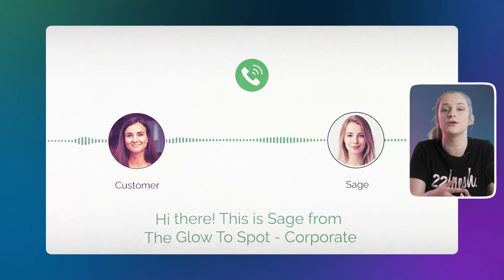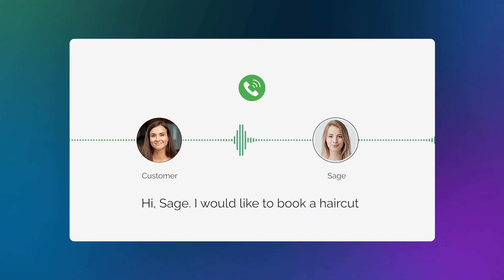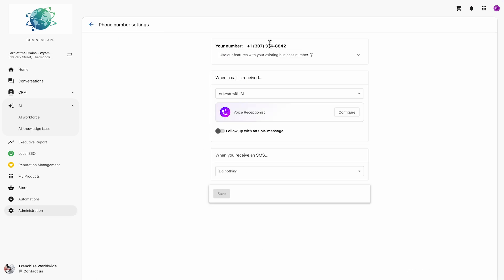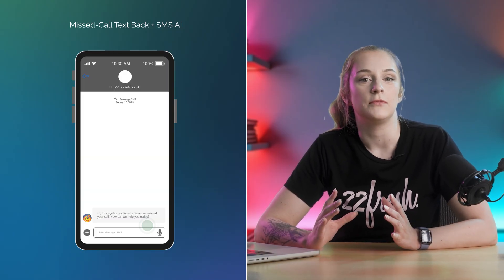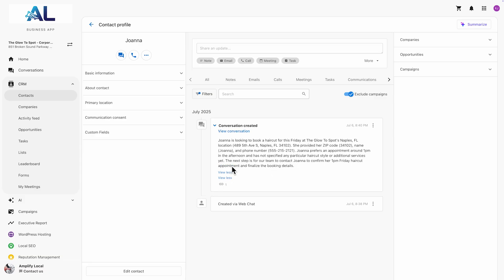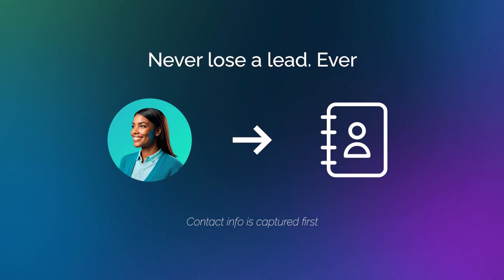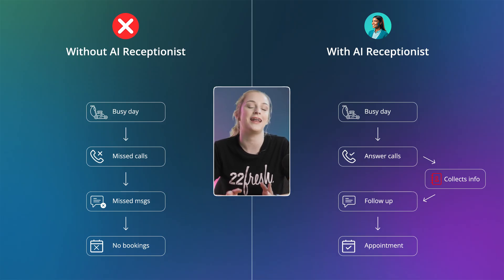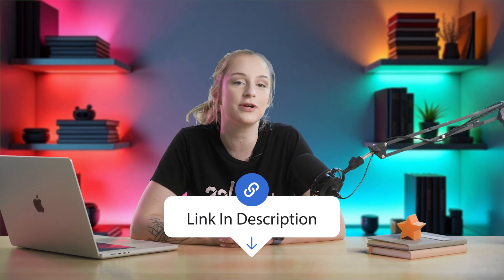They Don't Want You Building AI Agents This Easily (Beginner Tutorial)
If “build your own AI agent” sounds like something you’d need a developer (or three) for… think again.
In this video, we’ll walk you through the easiest AI agent every business should launch: a 24/7 virtual receptionist that answers phone calls, replies to texts, handles your website chat, and books appointments—all without writing a single line of code.

You’ll learn how to:
- Set up an AI voice receptionist that answers calls and never misses a lead
- Automatically follow up with text messages using AI
- Handle web chats and book meetings directly from your website
- Sync everything into your CRM so no lead slips through the cracks

Whether you're a busy business owner or a marketing agency looking for fast wins for clients, this step-by-step guide shows how to launch your first AI employee in minutes using Vendasta’s AI Workforce tools.

Think of this as your AI onboarding video for beginners—no jargon, no code, and no confusing tech stacks. Just results.

Missed calls? Covered.
Text replies? Instant.
Website chats? On-brand and automated.
Appointment scheduling? Fully handled.

And the best part? Your AI agent sounds human, follows up automatically, and turns your web traffic into booked business—even while you sleep.

Ready to Build Your First AI Agent?

00:00 Why You’re Losing Leads (and How to Fix It)
01:28 Real-Life Example: AI Agent in Action
02:52 Step-by-Step: Set Up Your AI Receptionist
03:52 Text Back Missed Calls Automatically
05:44 Turn Website Chats Into Booked Appointments
07:22 Showcasing the Value

Have a wild story about a missed lead or an awkward chatbot fail? Drop it in the comments—we’re reading every one.

Vendasta is an AI-powered platform for customer acquisition & engagement. Unlike traditional marketing automation, CRM, or customer acquisition tools that focus on isolated functions, Vendasta offers a complete solution with an integrated suite of tools to run and manage digital marketing campaigns, automate campaign, sales and billing workflows, and deliver personalized customer journeys.